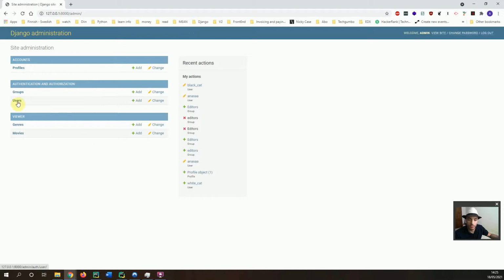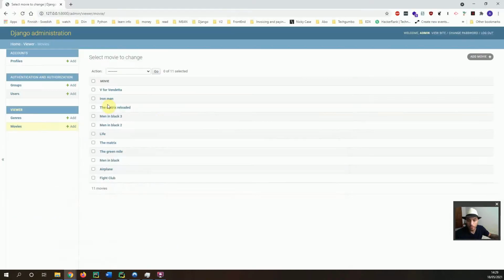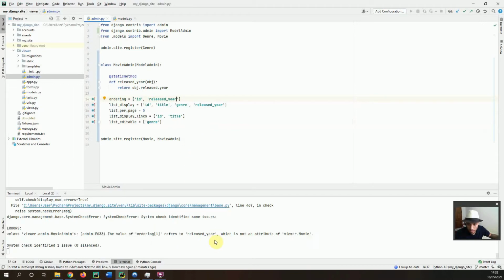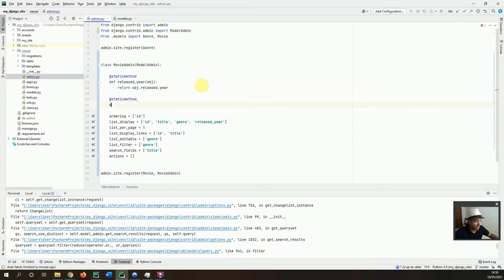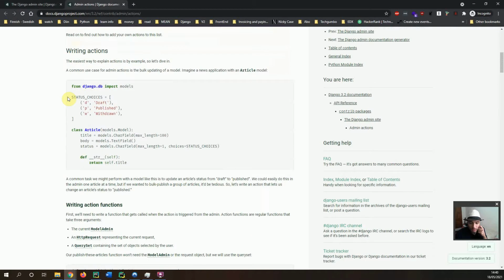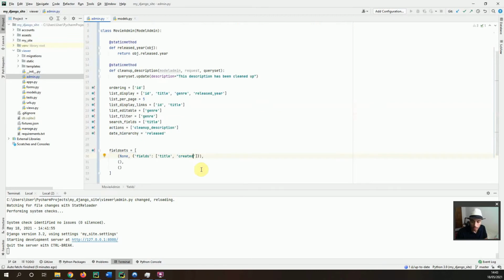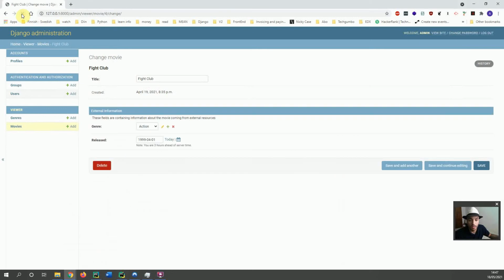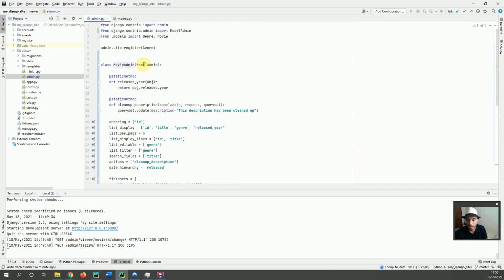Python Django Tutorial: 20 - Customization of the Administration Panel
Customization of the administration panel